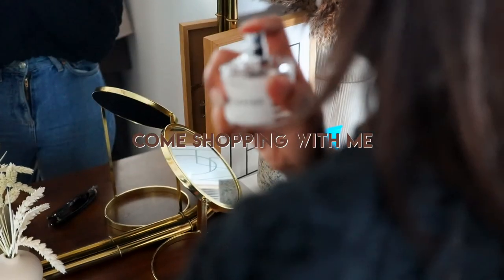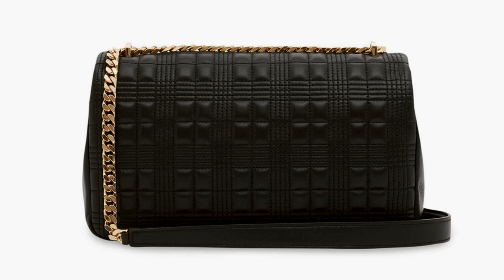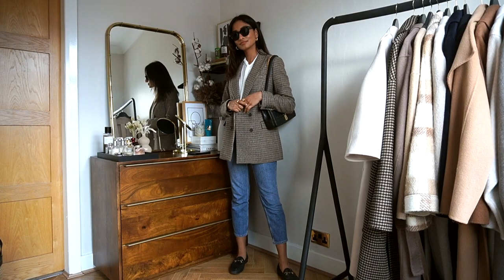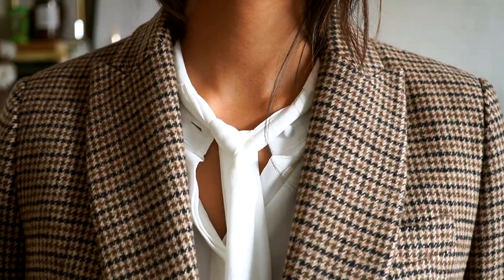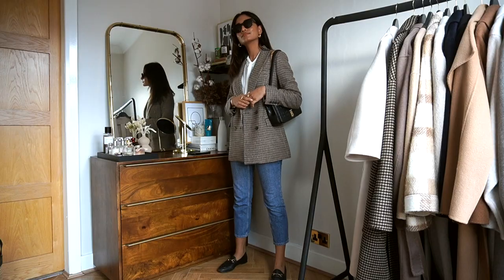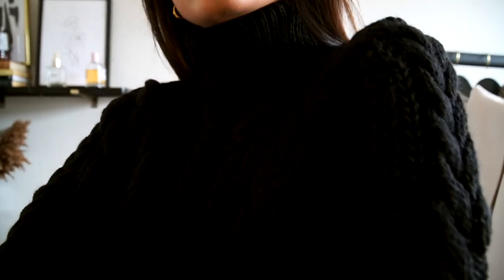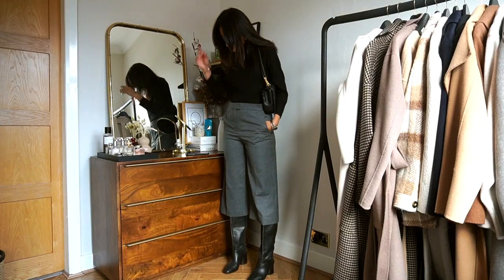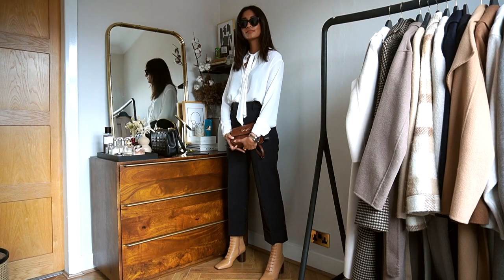SHOP WITH ME ONLINE | LOOKBOOK. FARFETCH, ZARA & MANGO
Follow me -

Farfetch Promotion T&C'S

My Jewellery -
Alphabet Necklace - Celine